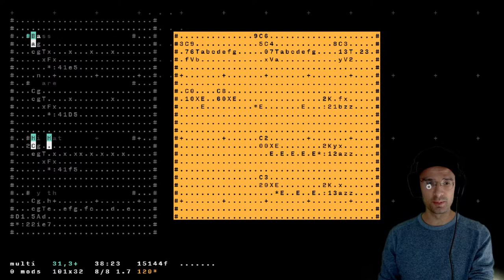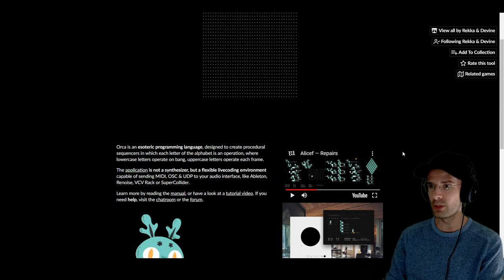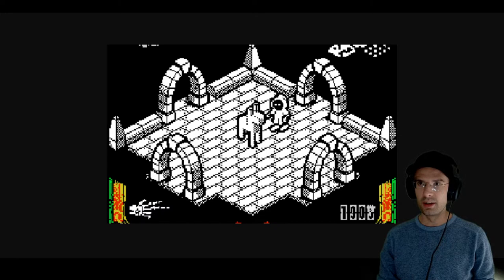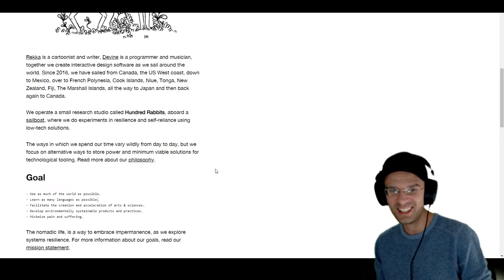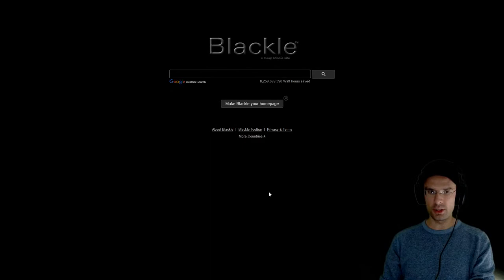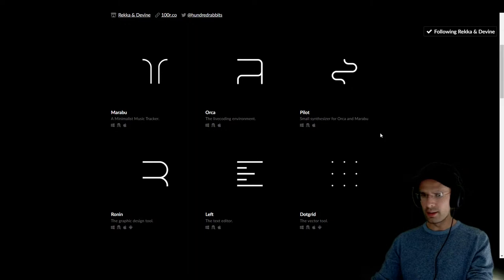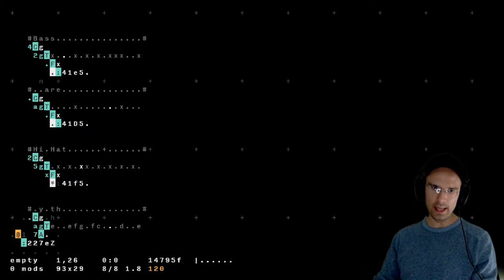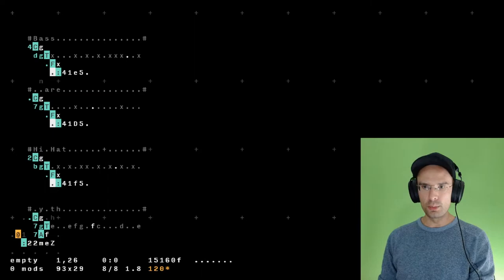Sequencing with ASCII in Orca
So you want to make some jams, but you want to do it the hard way by using some esoteric software from a techno-anarchist design studio located on a sailboat that travels around the Pacific Ocean? OK. Let me see what I can do for you.